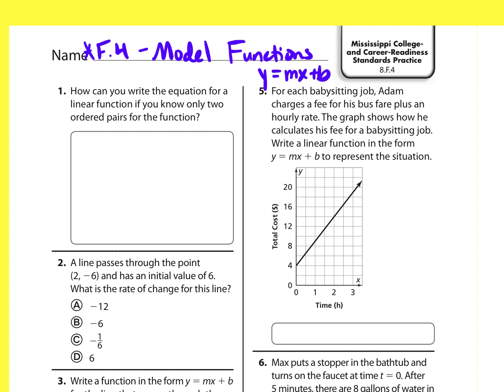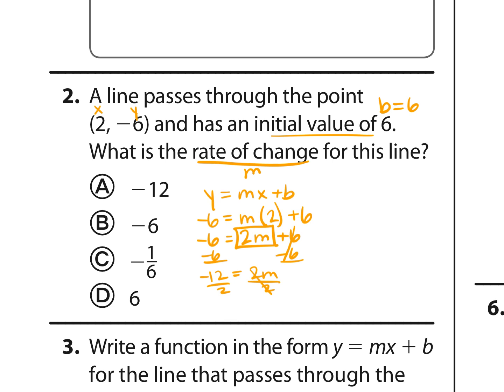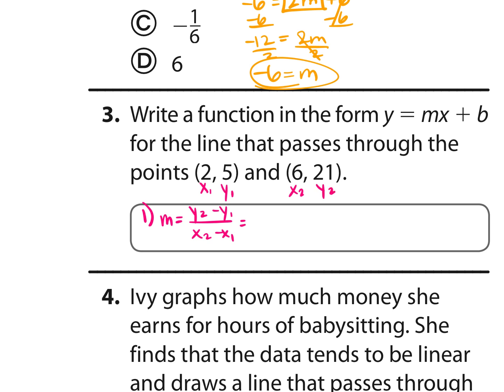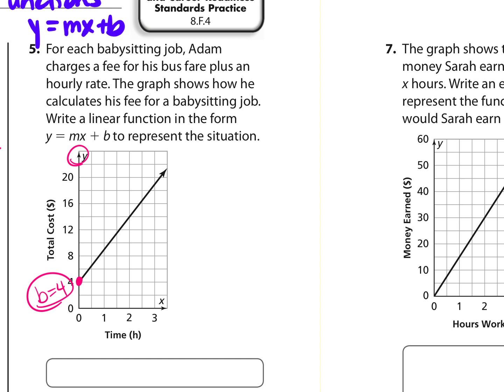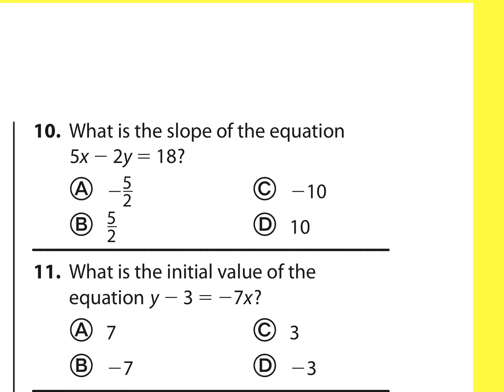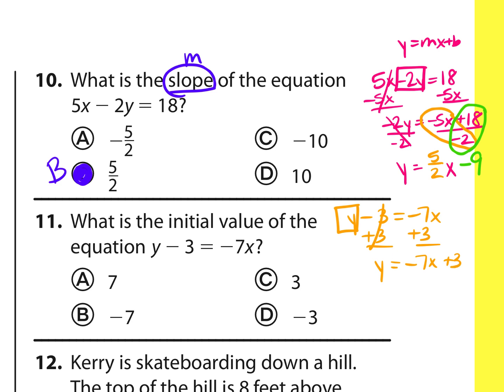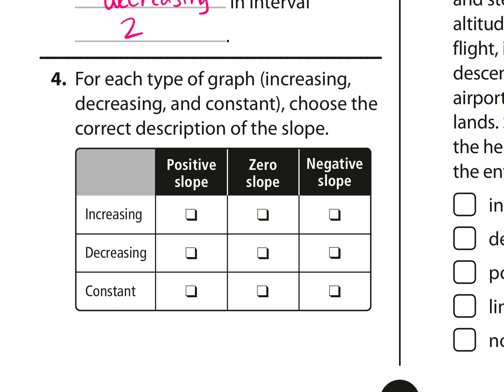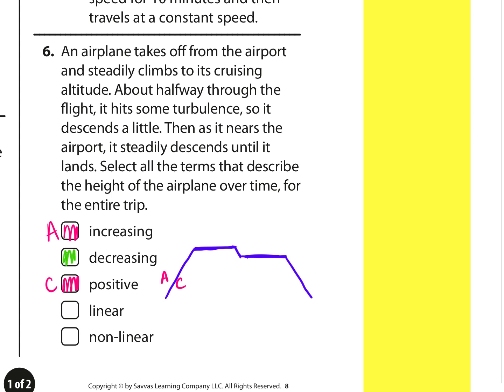8.F.4-5 Review Notes